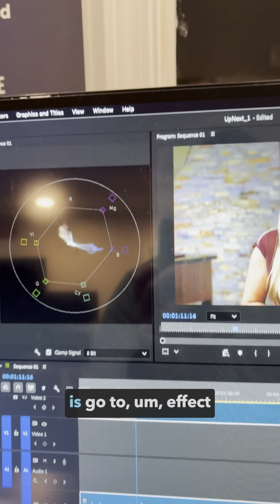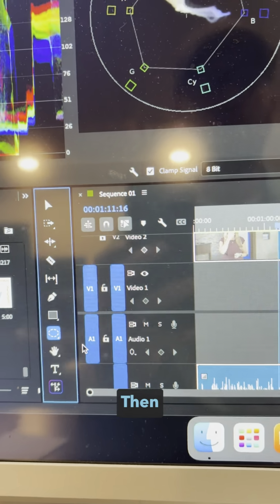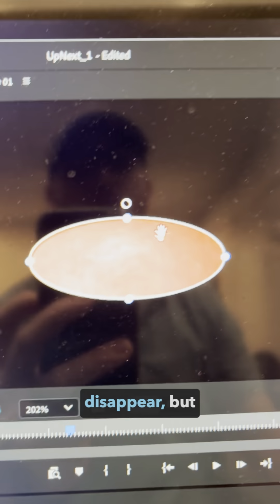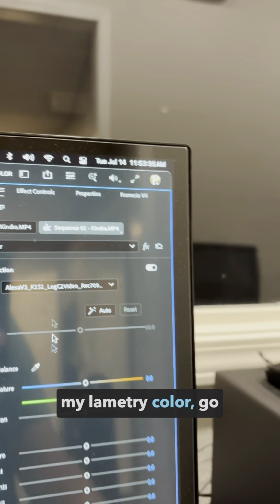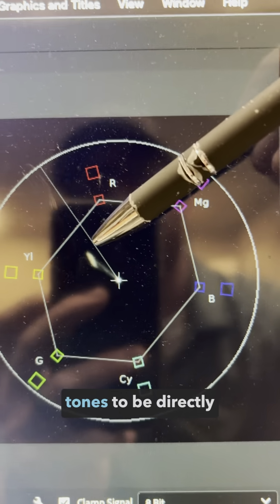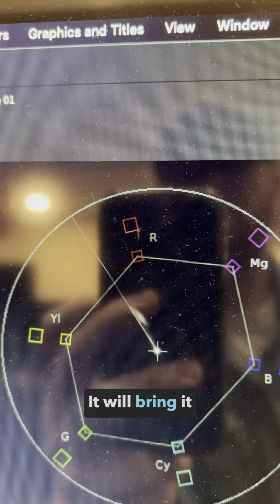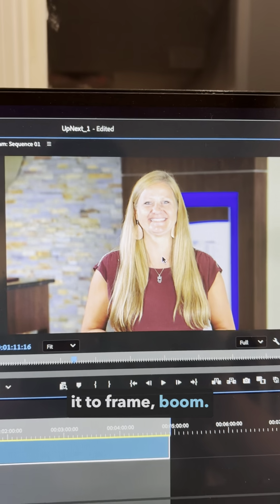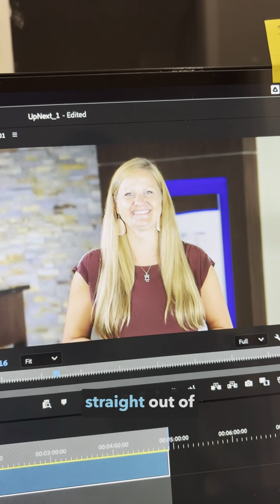How to color grade for skin tones in Premiere Pro. colormotion premierepro colorgradingvideo ￼